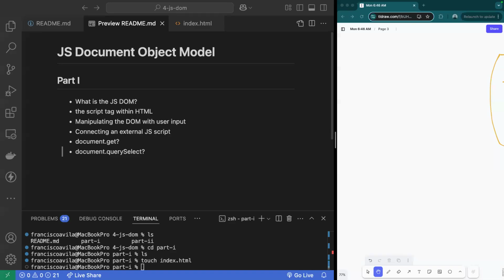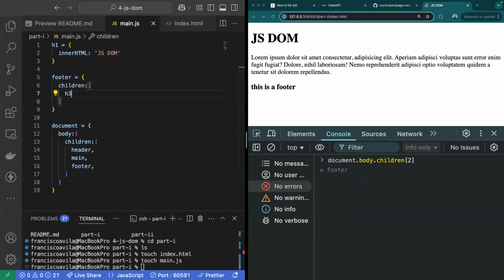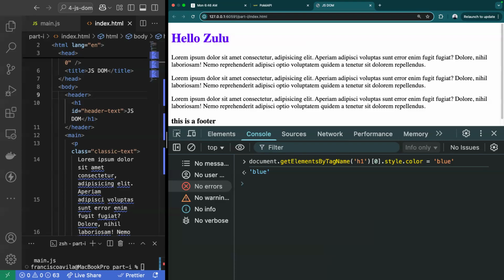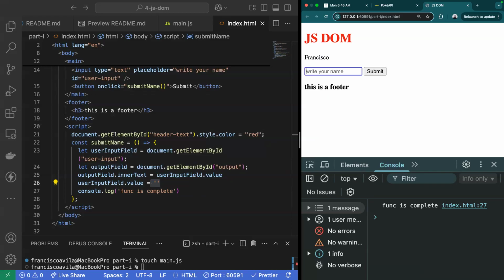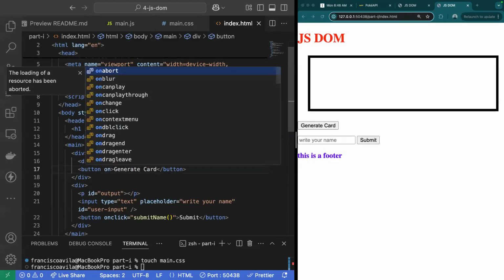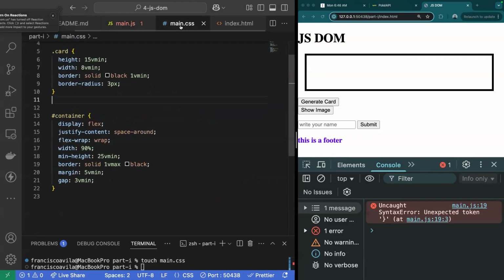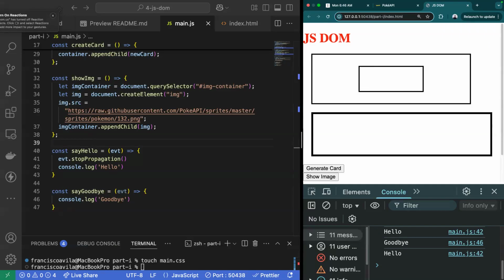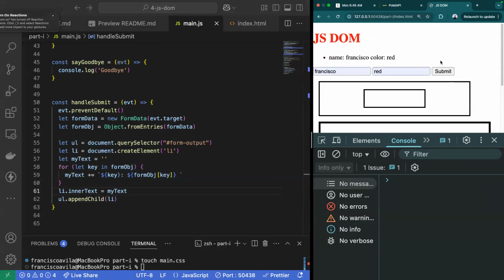W5D1: Intro to the JS DOM